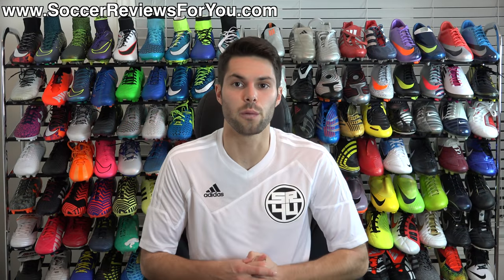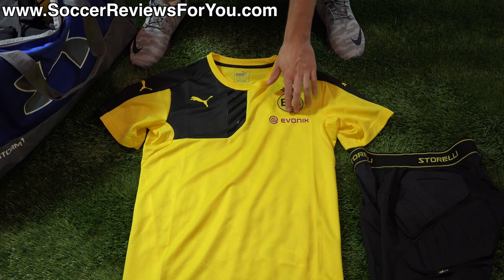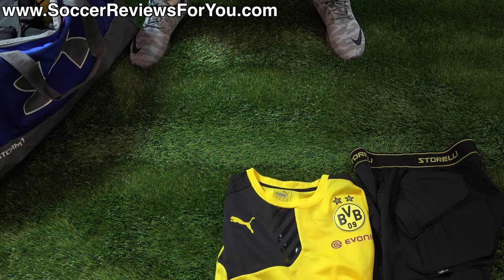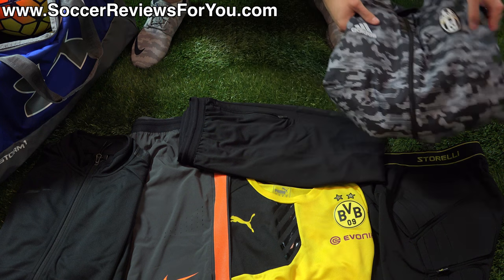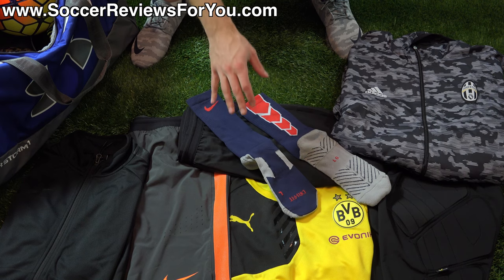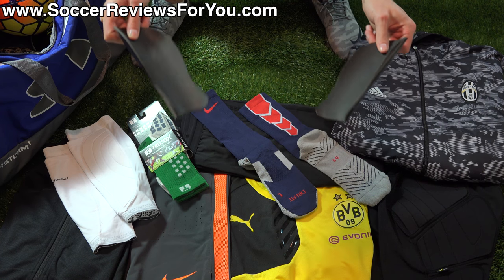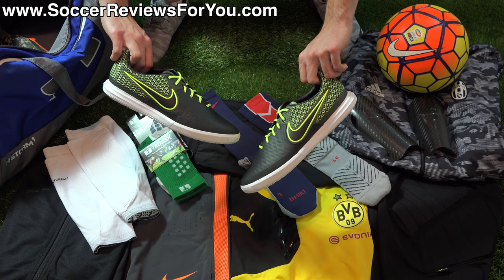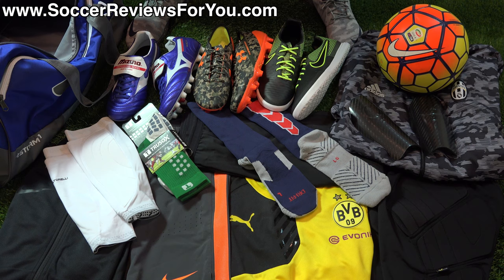What's In My Soccer Bag - October 2015